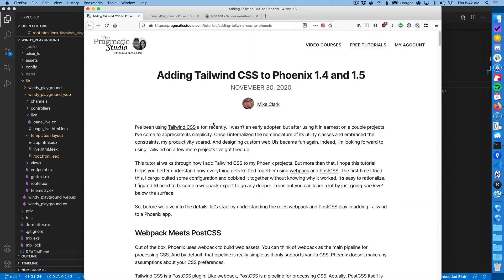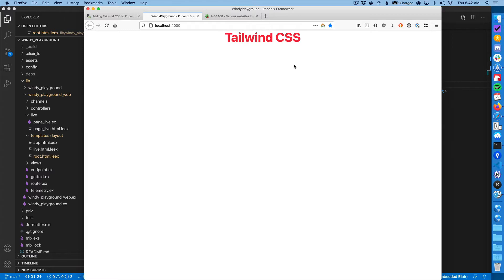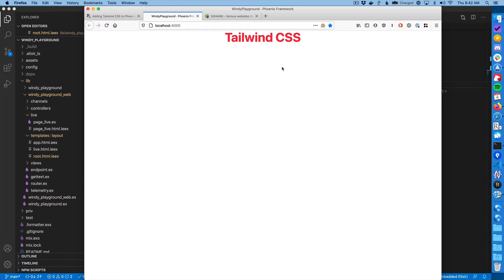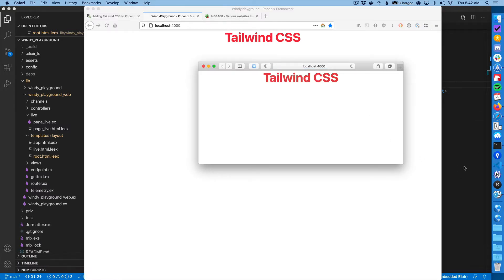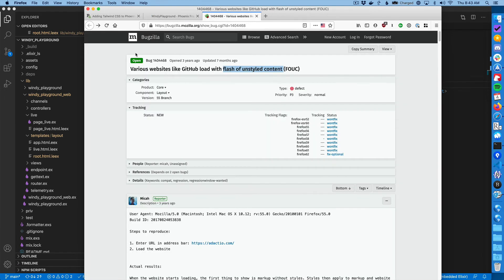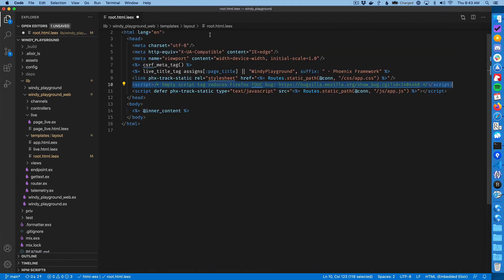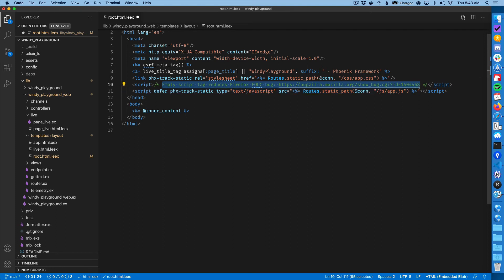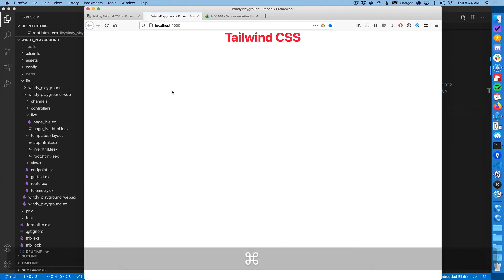Getting rid of "Flash of Unstyled Content" bugs in Firefox.